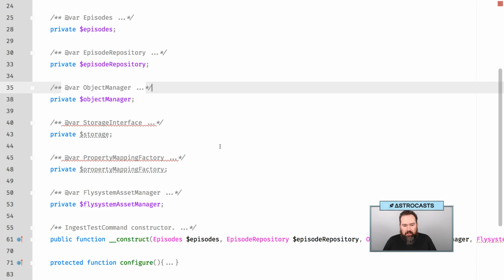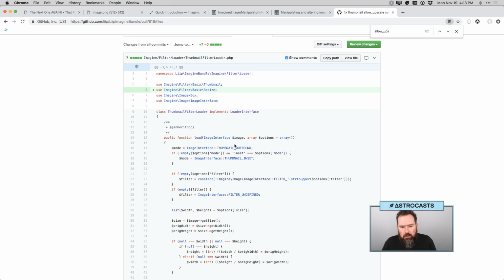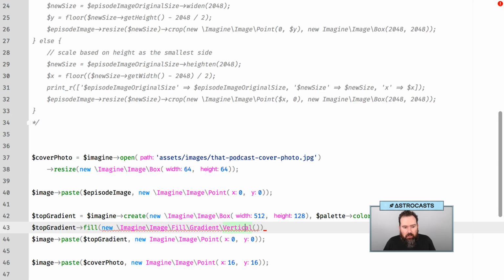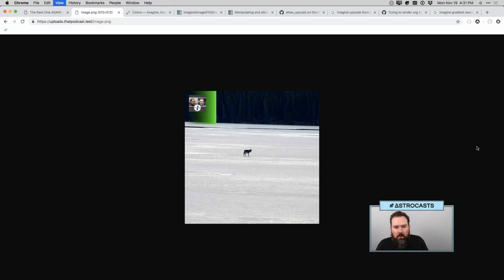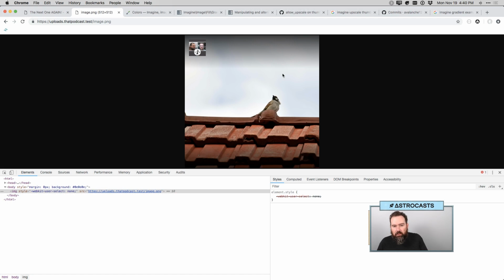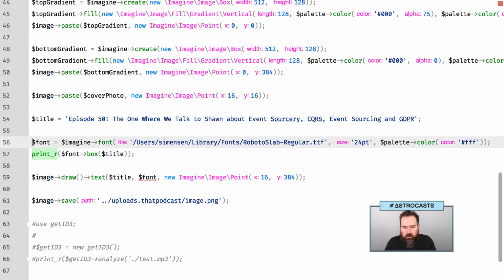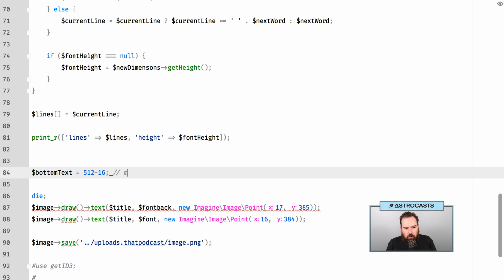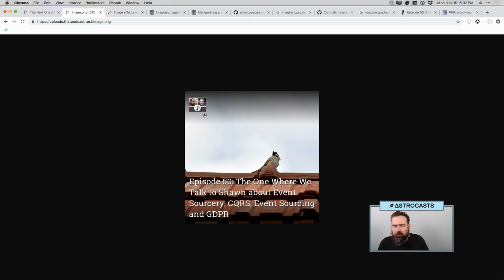Session 29: Fun with PHP Imagine working with Gradients and Text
In this session, we look more into what we can do with PHP Imagine. Specifically, we start working with creating gradients and doing more things with text.